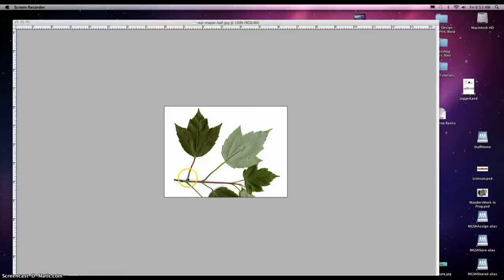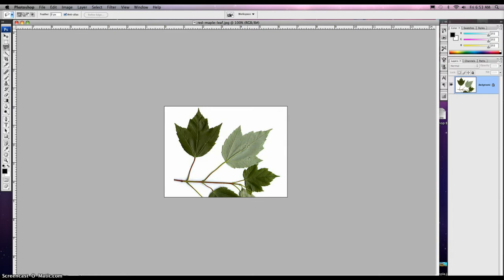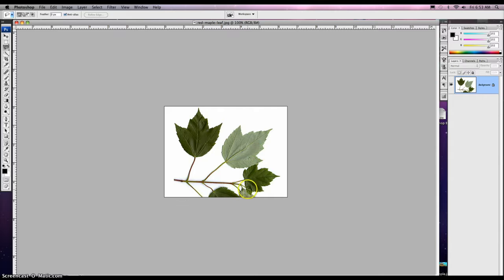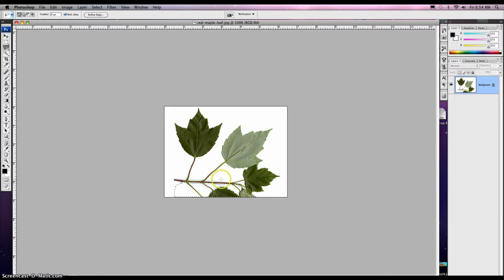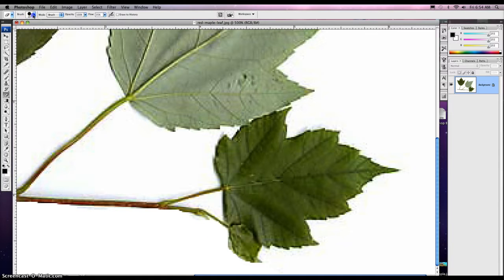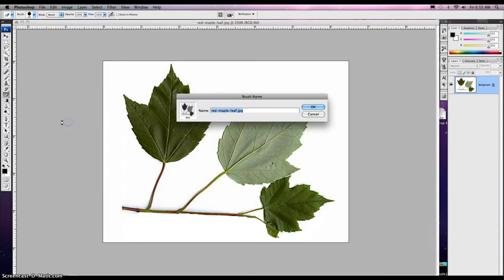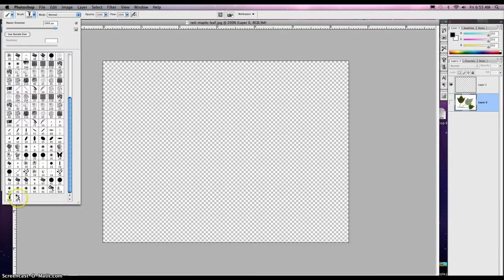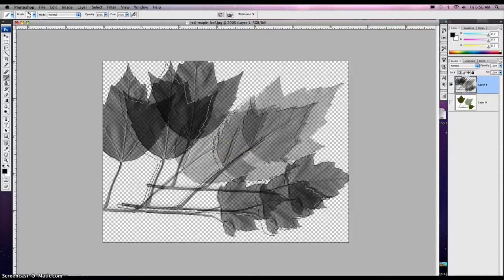Creating an Image Brush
How to create an image brush in Photoshop